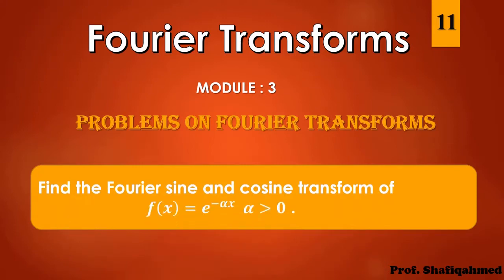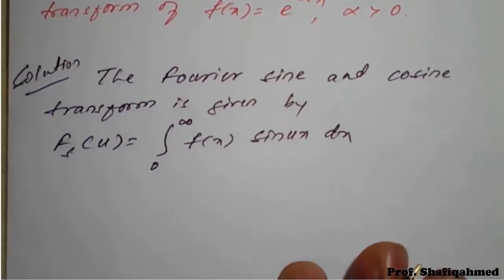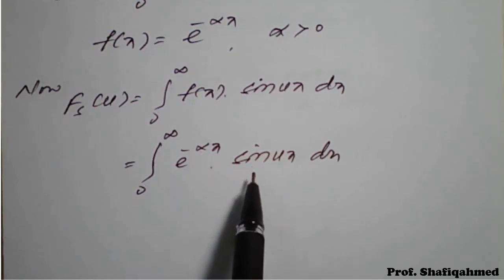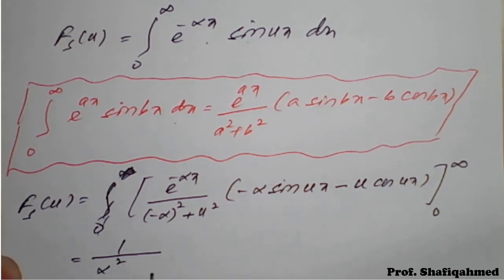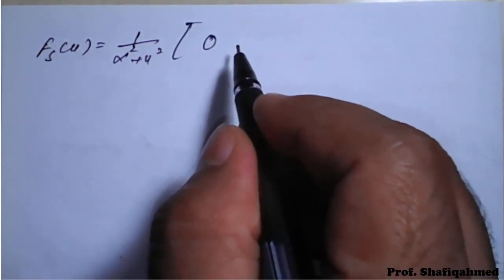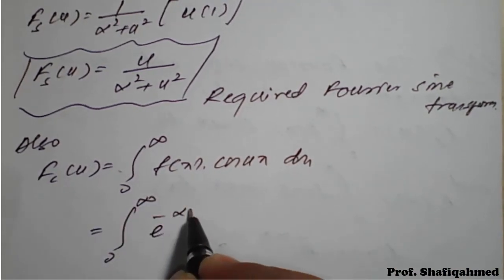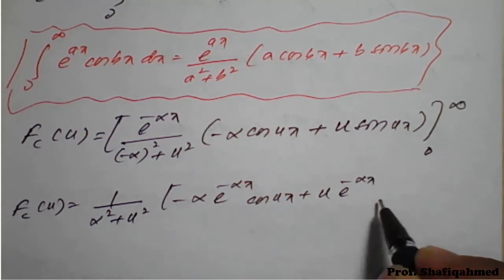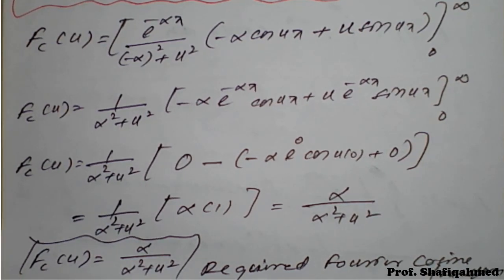#11 || Problems#10 || Fourier sine and cosine transform || 𝒇(𝒙)=𝒆^−𝜶𝒙 || By Shafiqahmed.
18MAT31:Module:2 Problems#10 on Fourier sine and cosine transform 𝒇𝒙=𝒆^−𝜶𝒙.